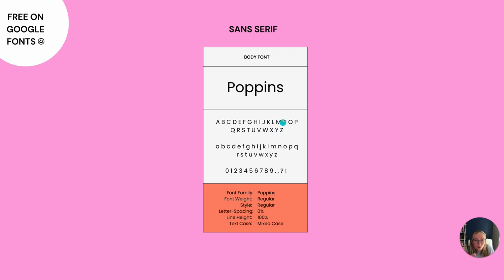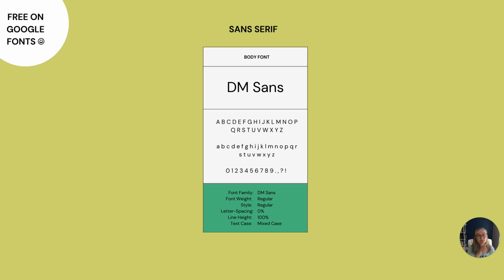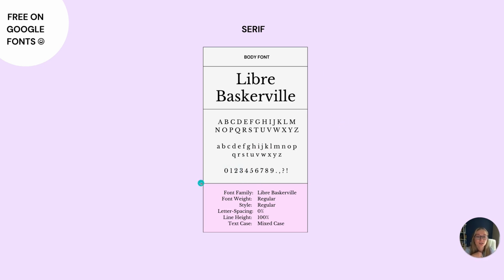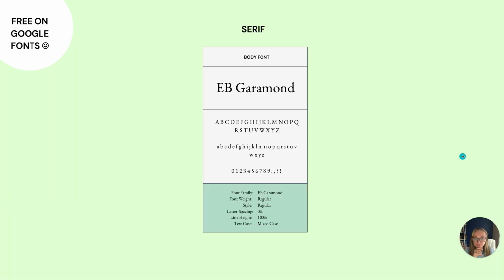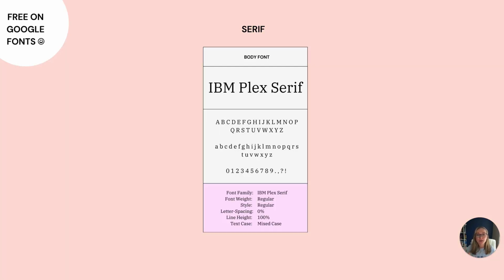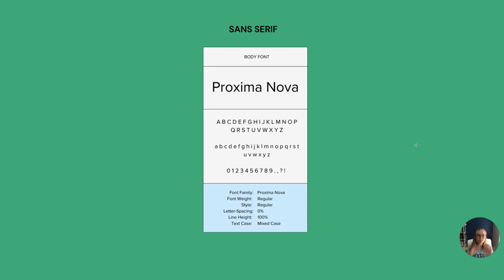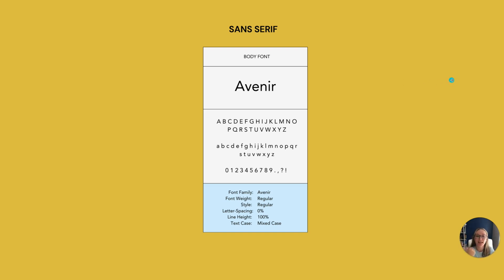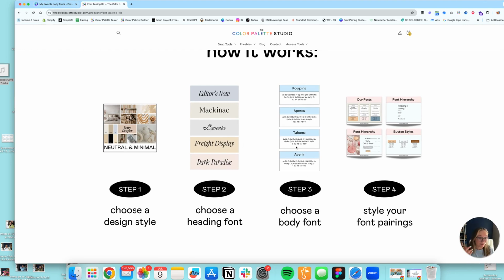My Favorite Body Fonts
As a graphic designer, I spend a lot of time using body fonts (also known as 'paragraph text') in my designs.

I thought it would be super fun to take a deep-dive into body fonts. After all- the text you're reading right now is written in a body font.

And I know, I know, I know…

Body fonts are usually really, really boring. And, honestly, they should be simple. Body fonts are not the place where we get to have a lot of fun & flex creativity (we save that magic for Heading Fonts hehe).

BUT. Even though body fonts should be simple, they still all have their own quirks & energies.

I made a quick video breaking down my favorite sans serif + serif body fonts, sorted by FREE and PREMIUM options. This was a super fun video to make. ☺

I hope that this helps jump-start your creativity for choosing body fonts for your next brand project. Your body font should be simple, but that doesn't mean it can't be beautiful, too.

After all- 90% of your brand's information will be delivered via body font. Make it a good one ;)